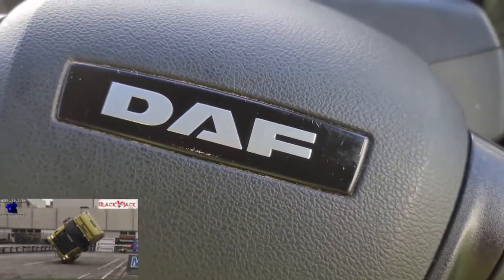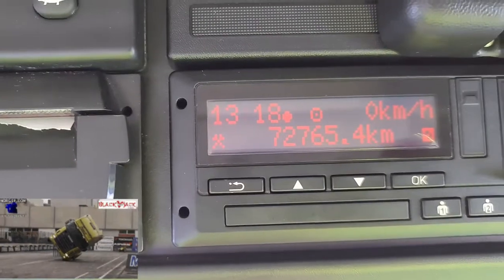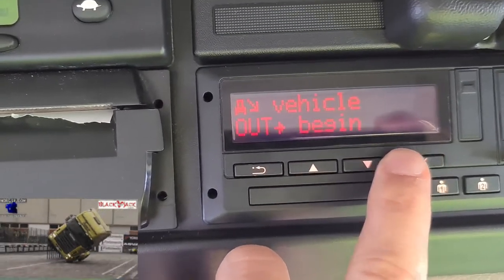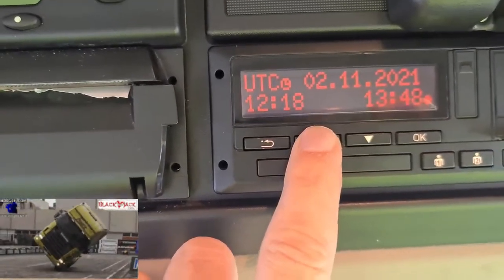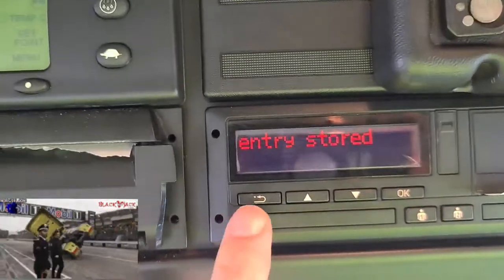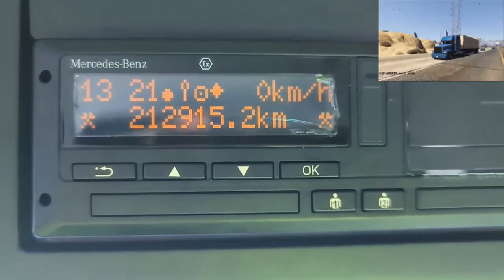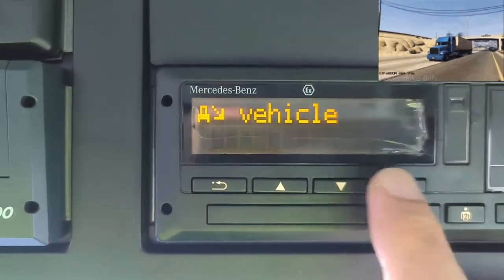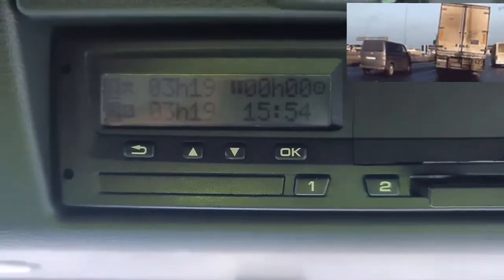How to change Local time on digital tachograph DAF, MERCEDES etc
How to change Local time on digital tachograph. DAF, MERCEDES, MAN etc